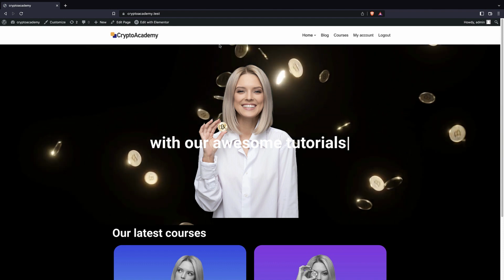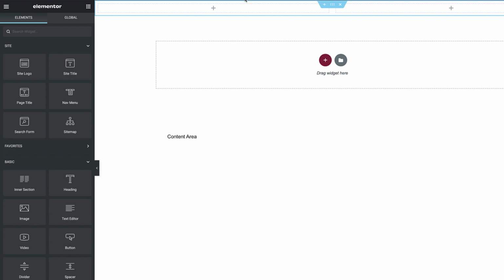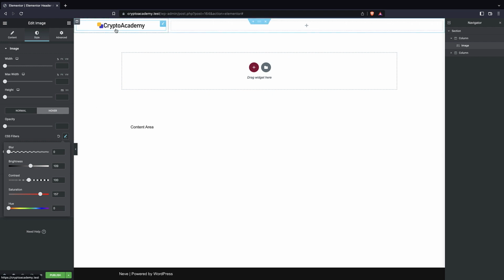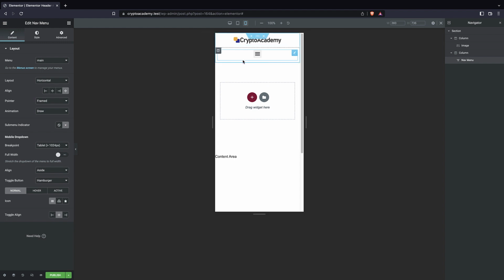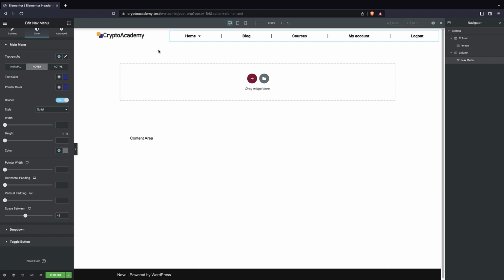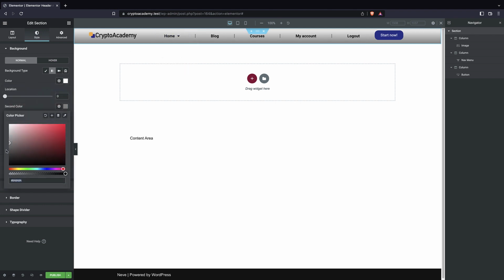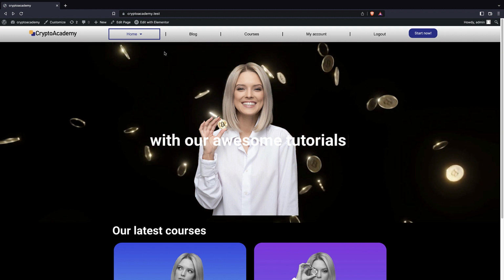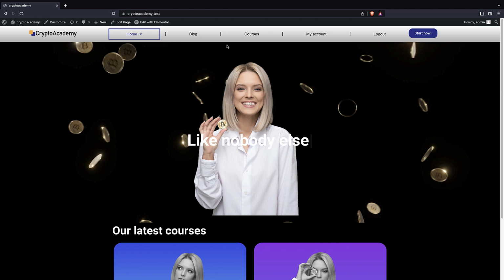How to Use Elementor's Nav Menu Widget to Design WordPress Custom Menus | Elementor Tutorial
Create Your Desired And Custom Menus Using Elementor's Nav Menu Widget To Match Your Website Theme Using This Tutorial. While there are great themes available for WordPress with different customization settings, it's sometimes very hard to find the header you like and we don't want to choose our theme solely based on its header! In this video, I'm going to show how you can build custom headers for any theme using Elementor.

0:00 Intro
00:46 Adding the header #1
01:46 Creating the layout #2
02:37 Adding the logo #3
04:33 Adding the menu #4
08:15 Adding the signup button #5
12:00 Final touches #6